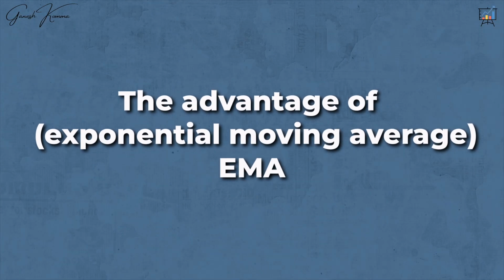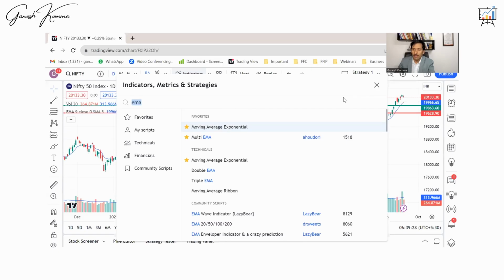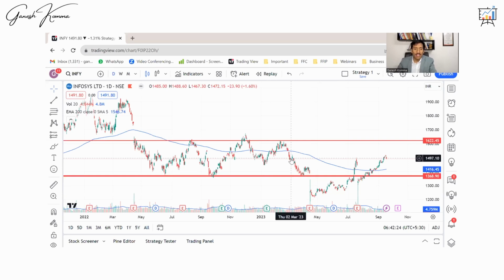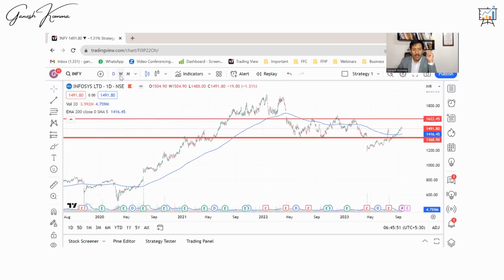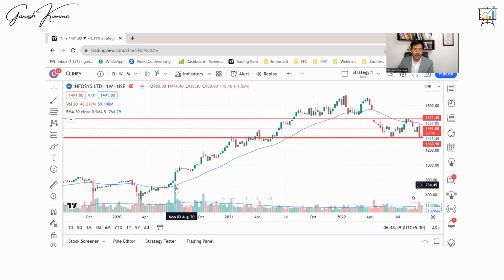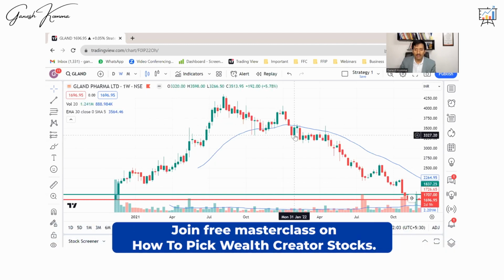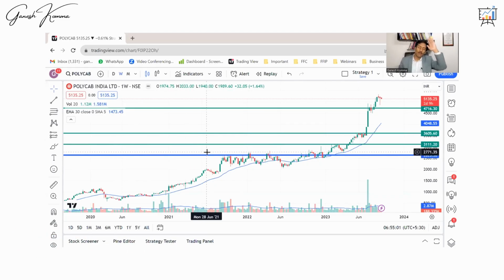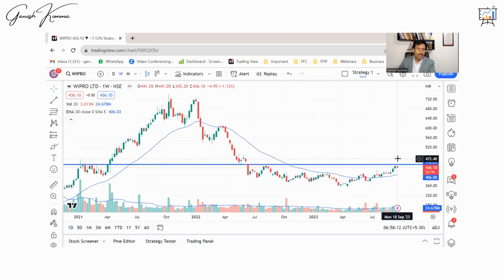How to Use Exponential Moving Averages (EMA) for Successful Trading | Ganesh Komma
In this informative video, we delve into the world of trading and explore the crucial Exponential Moving Averages (EMA) indicators. Join us as we break down the EMA concept, share practical insights, and reveal how to effectively use EMA indicators for trading success. Whether you're a seasoned trader or just getting started, this video provides essential knowledge to enhance your trading strategies. Don't miss out on mastering this fundamental aspect of the trading world  !

👉FREE Workshop Learn To Pick Wealth Creator Stocks GIFT 🎁 (worth INR 999)

NO AMC Charges for Lifetime